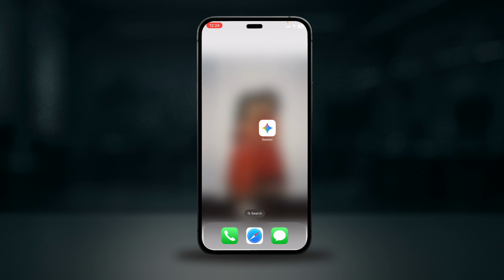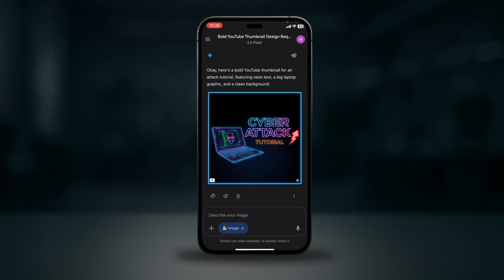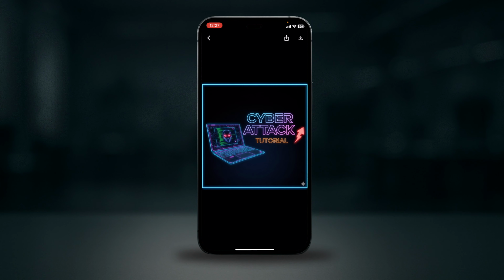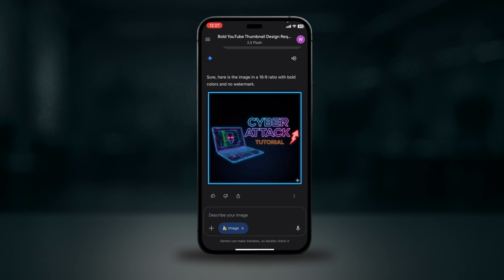How to Generate YouTube Thumbnails with Gemini App 2025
Want clickable thumbnails that boost views? In this tutorial, I’ll show you how to generate YouTube thumbnails with the Gemini app in 2025. With AI-powered design tools, you can create custom, eye-catching thumbnails that make your videos stand out and go viral.

In this video you’ll learn:

How to generate thumbnails step by step with Gemini

Customizing fonts, images, and backgrounds for YouTube

Exporting thumbnails in HD for maximum quality

Pro tips for making thumbnails that drive clicks

Extra hacks to design viral YouTube thumbnails in 2025